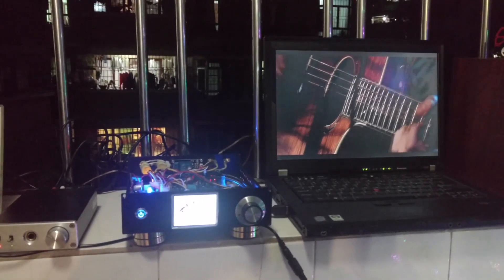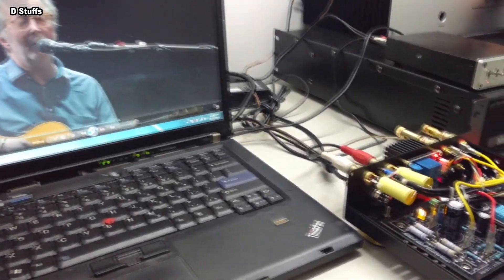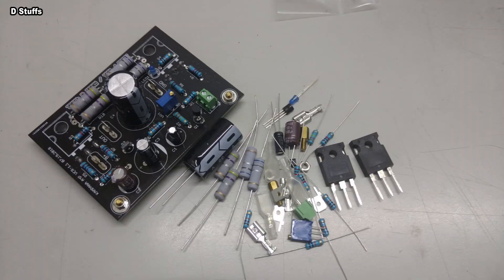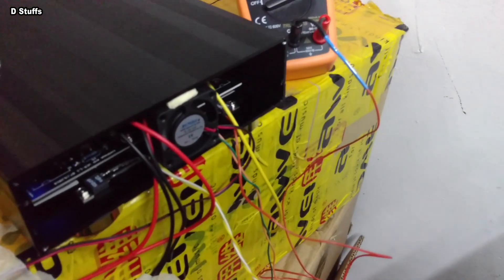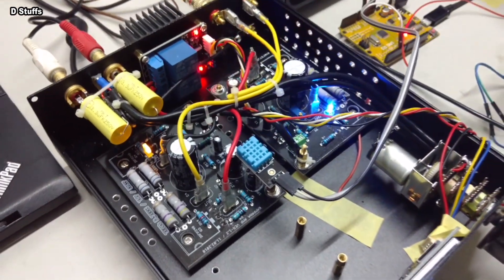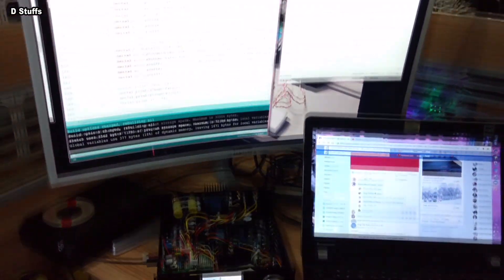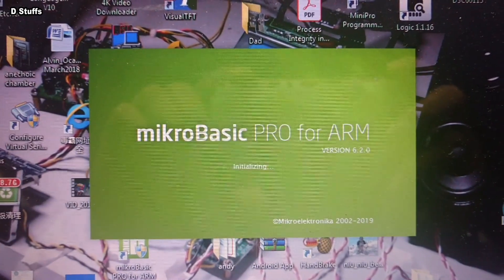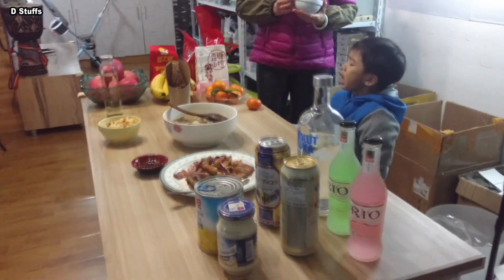Best DIY HiFi Amplifier Build | Amp Camp Amp (CA)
The KAMPANA Amp,  the Nathan Winter KAmp was created in Collaboration with  my friends Arnel Rabang and Tony Tecson.   The design was based on Nelson Pass Amp Camp Amp.  I encourage every Audio Hardware Starter (AHS)  to use this platform as their first Amplifier build because of a very high rate of success  and it put you into minimum cost,  instead of building super high power amplifier with high cost.  It's not only just the DIY cost and success,  but  to use as a medium to  listen to Hi-Fi music that will relax you from a daily head-breaking job, to released those pressures arises from work. Truly, nice music is the language of the soul!